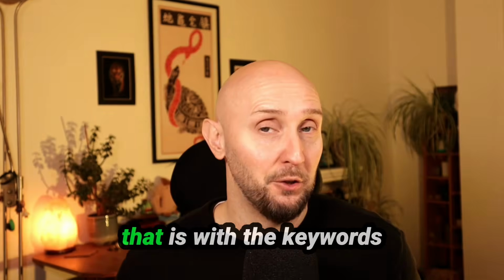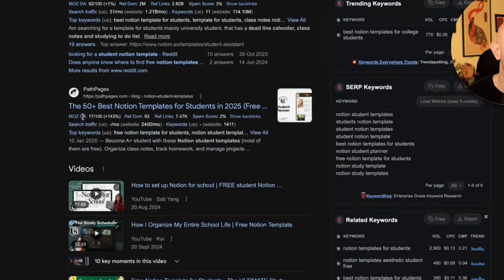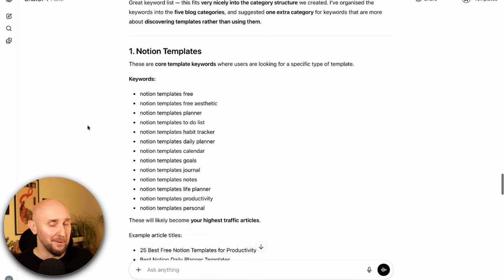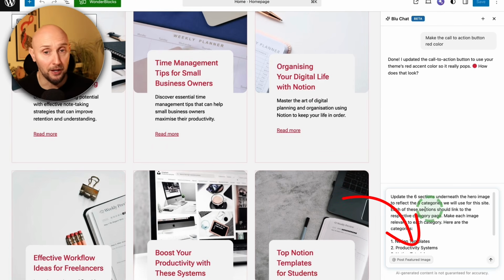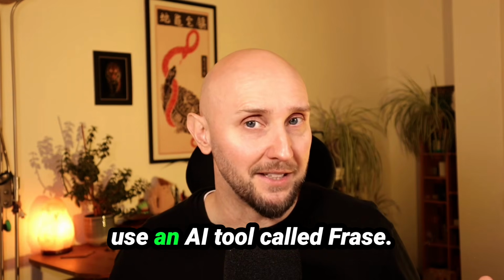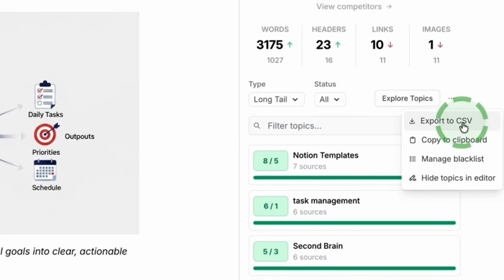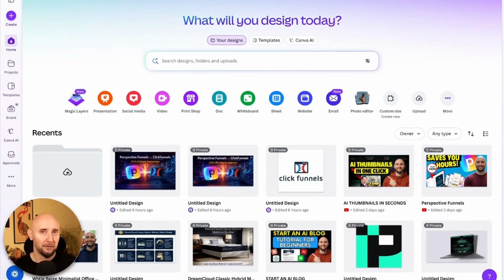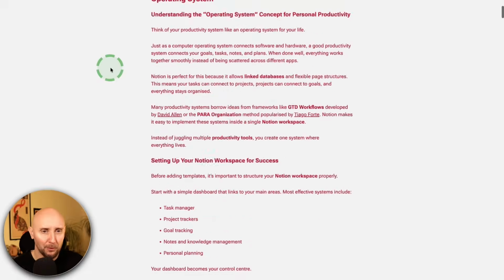How to Create a Blog With AI That ACTUALLY Gets Traffic (Step-By-Step)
Learn how to start an AI blog in 2026 that can actually rank in Google and get traffic. In this step-by-step tutorial, I’ll show you how to create a blog with AI using WordPress and the Bluehost AI website builder, do keyword research, build SEO optimised and GEO optimised articles, and then improve your AI blog content with AI so it sounds more human while still staying search-friendly.

We’ll also cover blog structure, long-tail keywords, and image optimisation so your new AI website pages load quickly. If you want to build an AI blog, create SEO-friendly AI content, and use AI for blogging the smart way, this video will show you how to do it.

VIDEO CHAPTERS:
00:00 AI Blog Roadmap
00:46 Keyword Research
06:49 Plan Your Blog Structure with AI
07:07 Choose a Domain Name
09:05 Creating Blog Categories
11:20 Build Your AI Website with Bluehost
20:47 Create SEO & GEO Optimised Articles
25:20 Make AI Content Sound Human
29:14 Publish Your Article on Your AI WordPress Blog
30:38 Optimise Images for Page Speed
36:09 Wrap Up